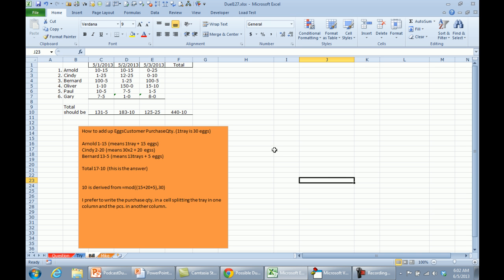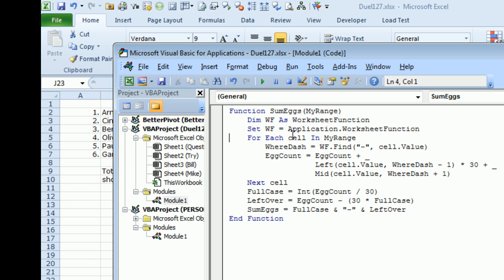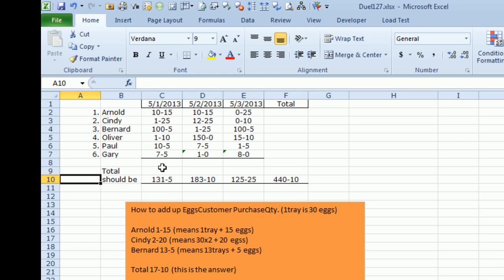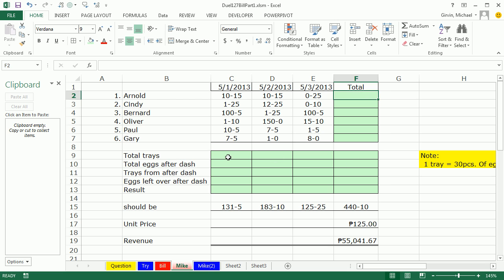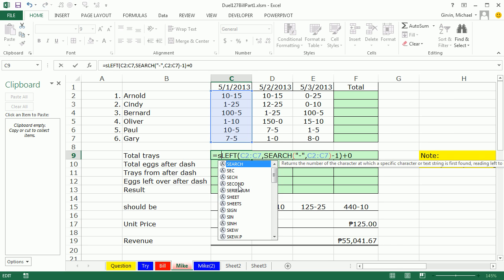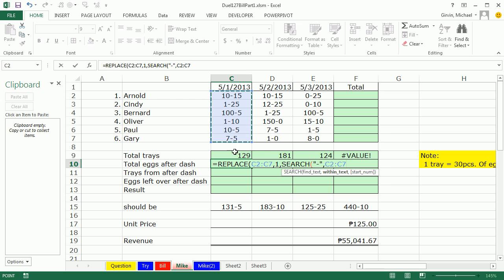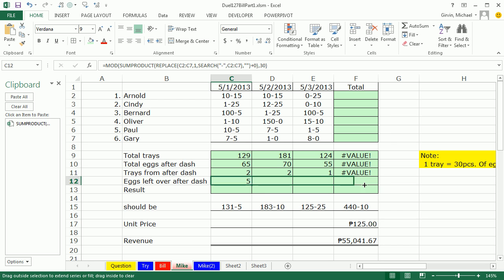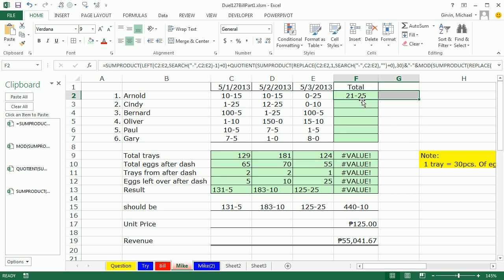Mr Excel & excelisfun Trick 127: Adding After & Before Dash: Array Formula or VBA?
See Mr Excel and excelisfun use two methods to solve this very difficult adding problem: you must add numbers from a column of text strings where you need to add the number of egg cartons before the dash but then add the total number of eggs from after the dash and if the count is greater than 30 eggs then add 1 carton otherwise add any eggs less than 30. See these two methods:
1. VBA Custom Function
2. Array Formula that uses the functions LEFT, SEARCH, REPLACE, SUMPRODUCT, QUOTIENT, and MOD and uses "any math operation on text numbers to convert back to numbers" and uses the clip board to piece together formula elements into a large array formula and uses Find and Replace to substitute one formula element for another in a large formula. Also learn about function argument array operation.